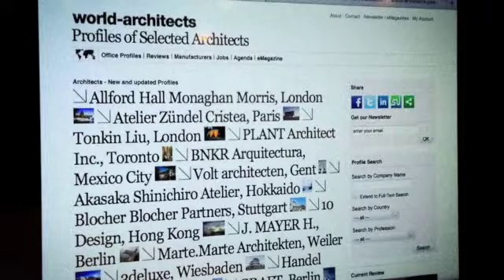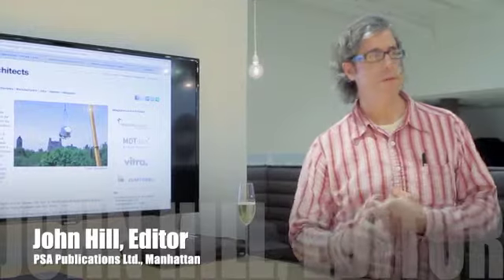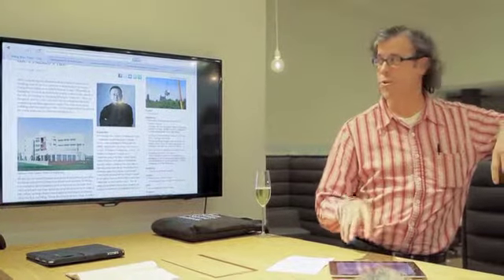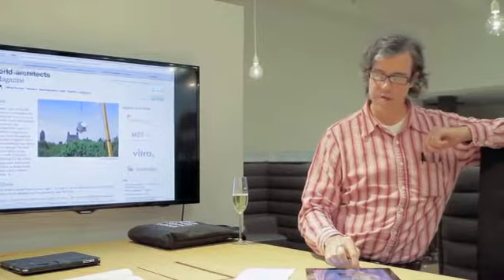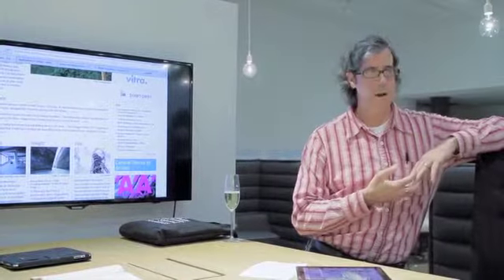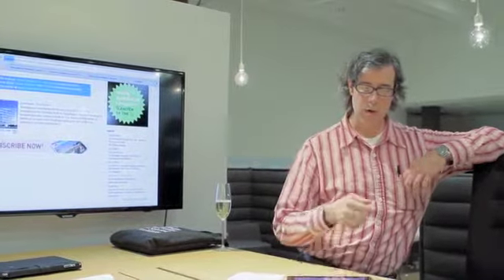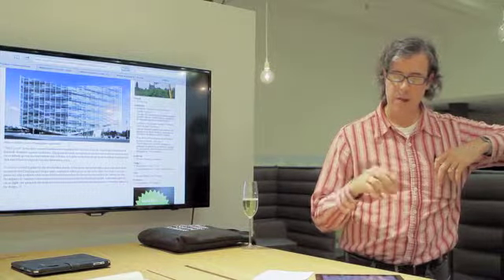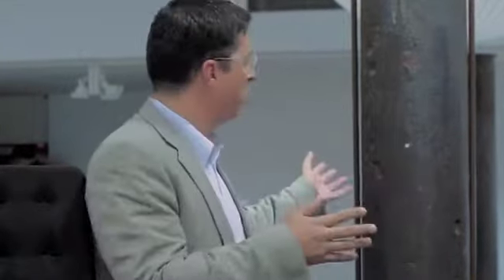World-Architects: Launch eMagazine